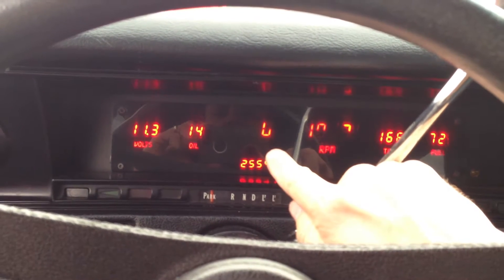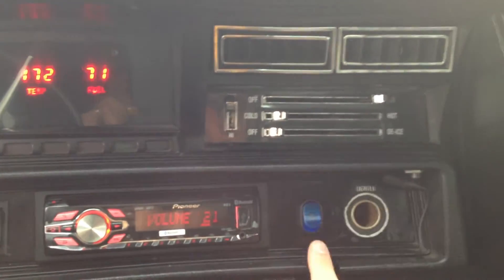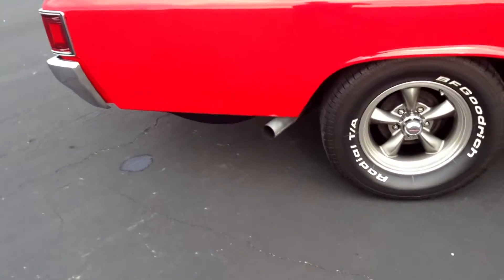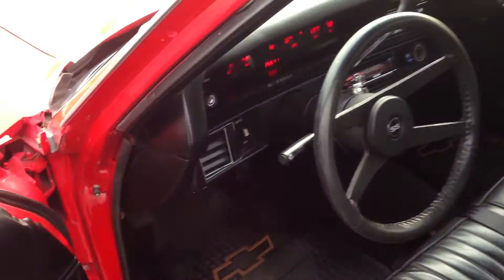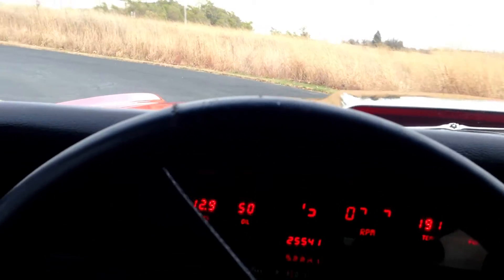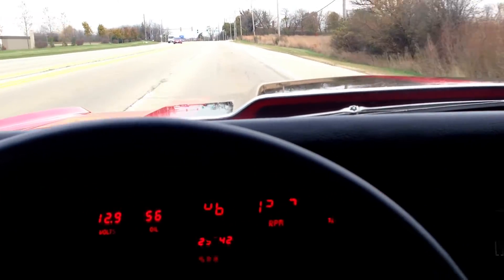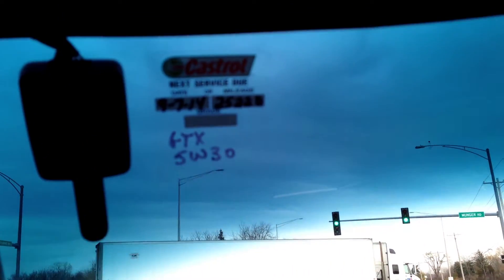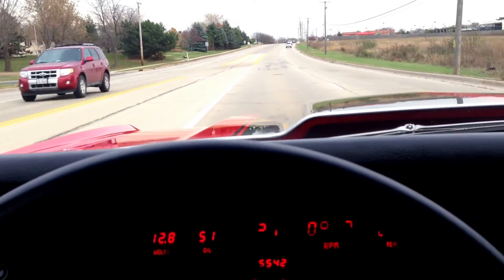LSX Chevelle Wagon Walk Around Part 2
1971 Chevelle SS Wagon Clone with a complete 2010 5.3/4L65E swap.  Fully loaded with air conditioning, cruise control, keyless entry, full stereo, digital dash & more!